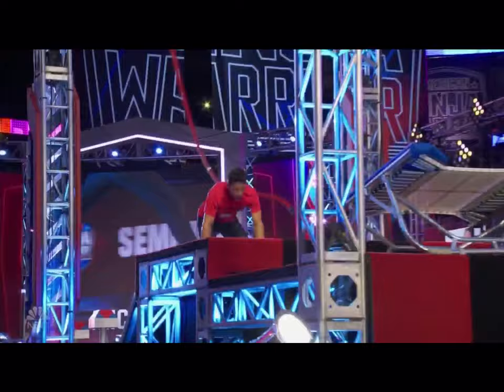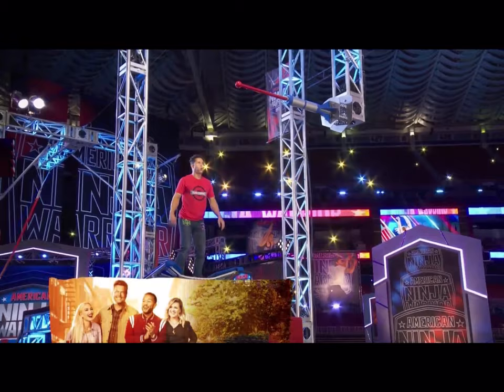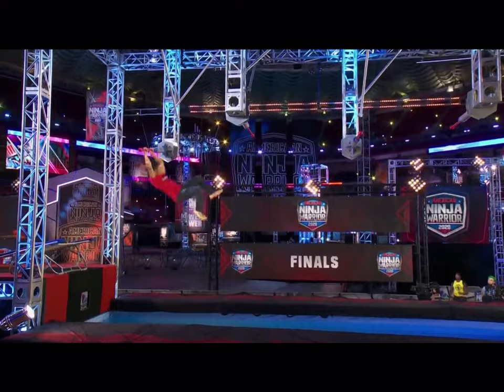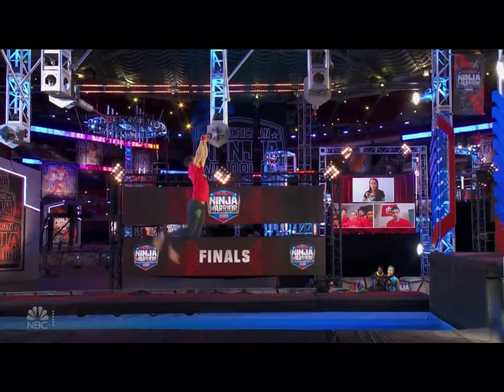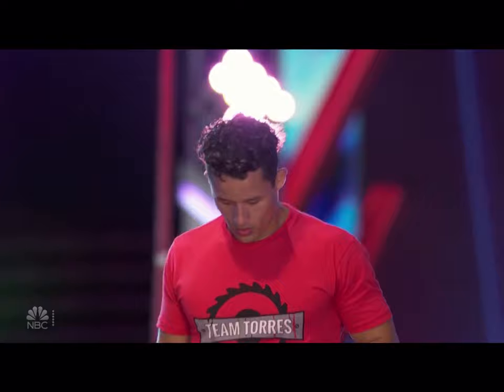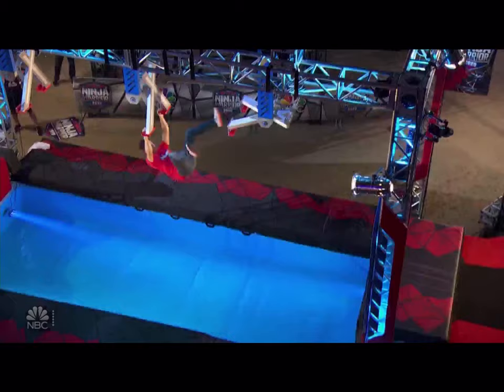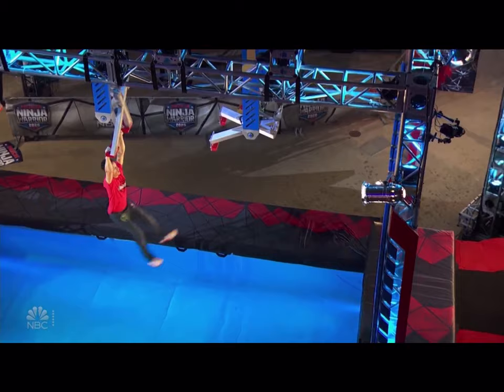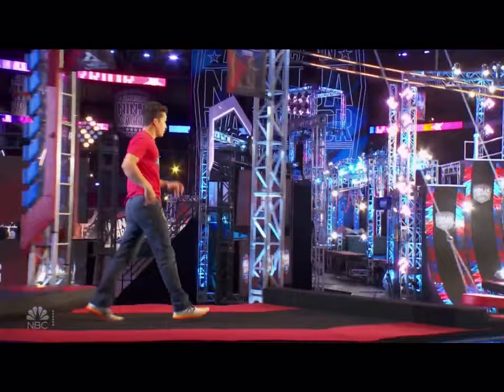Michael Torres’ Finals Run - American Ninja Warrior 2020